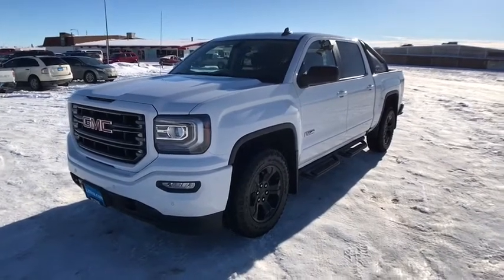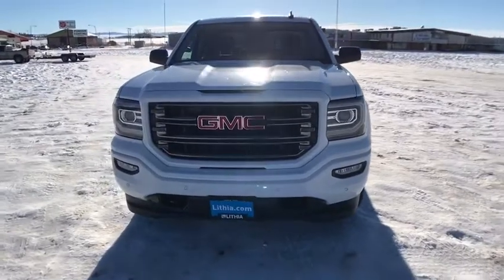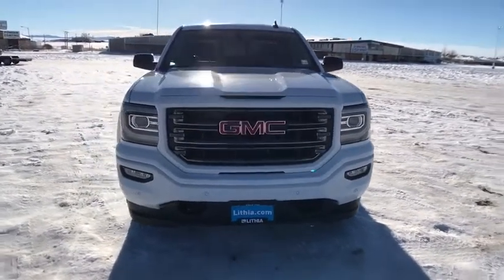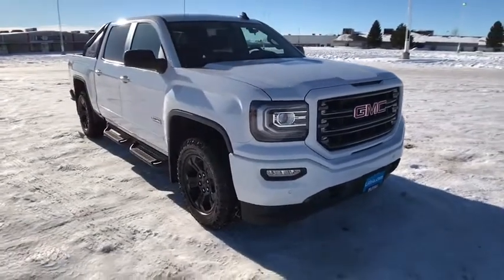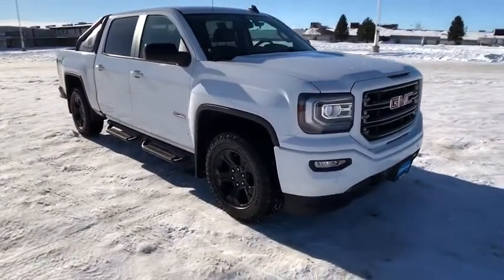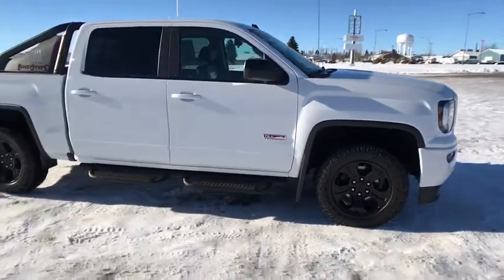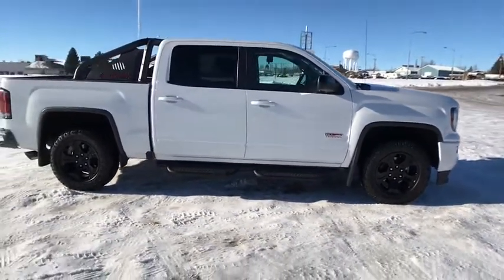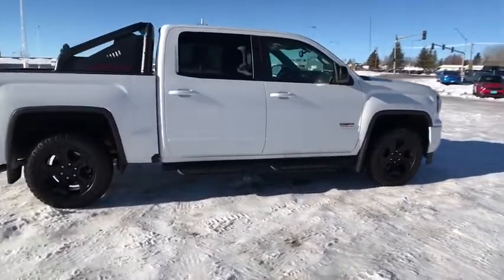2016 GMC SIERRA 1500 Great Falls, Missoula, Helena, Billings, Kalispell, MT GG356177HA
2016 GMC SIERRA 1500
2016 GMC SIERRA 1500 4WD CREW CAB SLT - Stock#: GG356177HA - VIN#: 3GTU2NEC6GG356177

Lithia Q Certified, LOW MILES - 21,843! PRICED TO MOVE $1,000 below Kelley Blue Book!, EPA 21 MPG Hwy/15 MPG City! NAV, Sunroof, Heated Leather Seats, Tow Hitch, CD Player, Onboard Communications System, 4x4, Back-Up Camera READ MORE!br /br /BUY WITH CONFIDENCEbr /2 Years/ 100,000 Mile Warranty, Powertrain Coverage, A thorough 128-Point mechanical and appearance inspection is performed, Only ASE Certified Technicians who have completed Q Certified training on our existing standards, Rental Reimbursement, Nationwide Protection, A deductible per visit will apply br /br /KEY FEATURES INCLUDEbr /4x4, Back-Up Camera, CD Player, Onboard Communications System, Trailer Hitch, Remote Engine Start, Dual Zone A/C. Privacy Glass, Keyless Entry, Electronic Stability Control, Heated Mirrors, Alarm. br /br /OPTION PACKAGESbr /ALL TERRAIN X PACKAGE includes (WBC) Cat-Back Performance Exhaust Upgrade System, LPO, (REG) 18 Black Painted Wheels, (RI8) 18 Goodyear Wrangler DuraTrac 265/65R18 SL 114S blackwall MT tires with aggressive tire tread, (PDP) full LED headlamps, (RIA) all-weather floor liner, LPO, replaces (B58) color-keyed carpeted floor mats that normally comes with (GAT) All Terrain Package, Black Sport Assist Step, Black bed mounted tubular Sport bar, (DP6) Black mirror caps, Black beltline moldings, (D75) body colored door handles, (B86) body colored side moldings and B-Pillar vinyl wrap, ALL-TERRAIN PACKAGE includes (CGN) spray-on bed liner, (UHN) 18 x 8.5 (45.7 cm x 21.6 cm) bright machined aluminum wheels, (Z71) Off-Road Suspension Package with monotube Rancho shocks, (NZZ) underbody shield, (UD7) Rear Park Assist, (B58) carpeted floor mats, (VB5) front body-color bumper, (DD8) auto-dimming inside rearview mirror, (VT5) rear body-color bumper with corner steps, unique grille with body color surround and chrome accents, bright sill plates and All-Terrain cluster. All-Terrain side emblem replaces Z71 side emblem. Includes (AN3) front bucket seats and (UQA) Bose premium audio system. Upgradeable to (NZH) 20 wheels with (RC7) 20 tires or LPO 20 and 22 tires and wheels.) br /br /MORE ABOUT USbr /Honda of Great Falls sells New Honda's and used cars br /br /Price does not include title, license, or dealer doc fees. See dealer for details.  br /